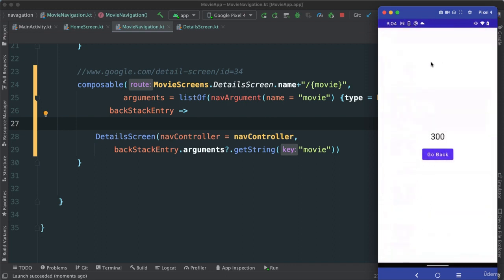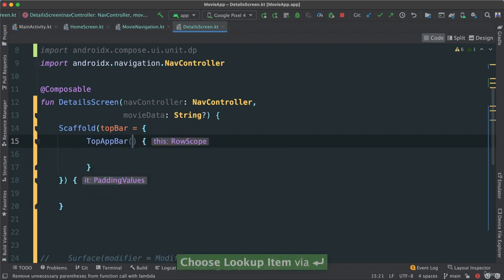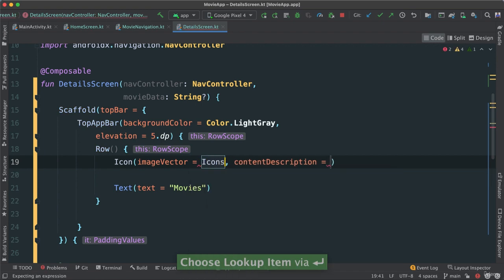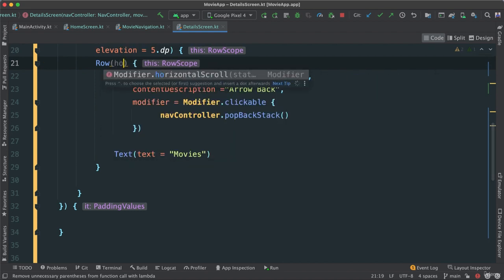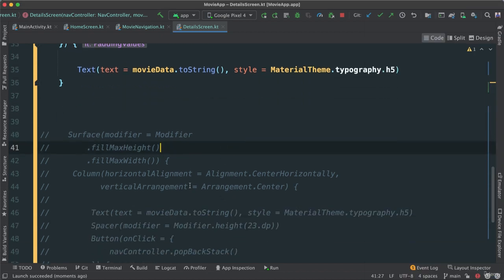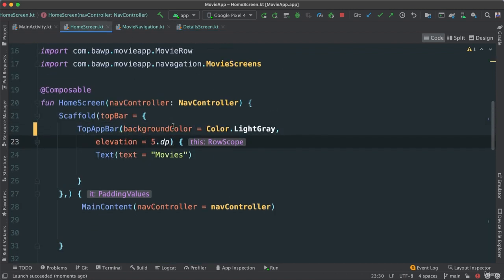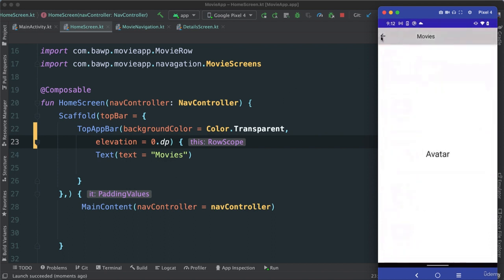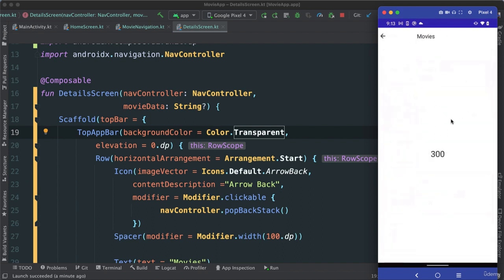105 - Build a Movie App - Adding the TopAppBar and Back Navigation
Introduction to Scaffold and LazyColumn - Adding the TopAppBar and Back Navigation